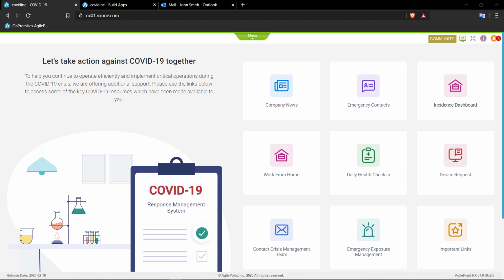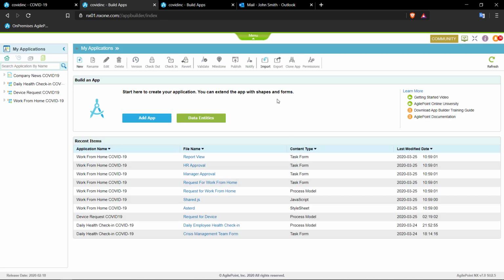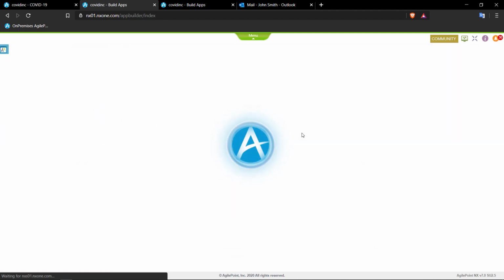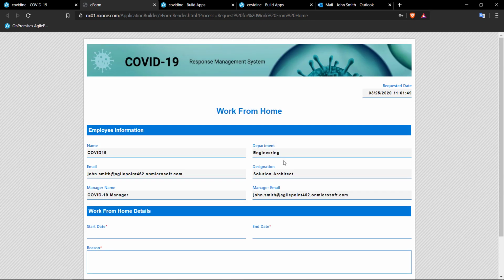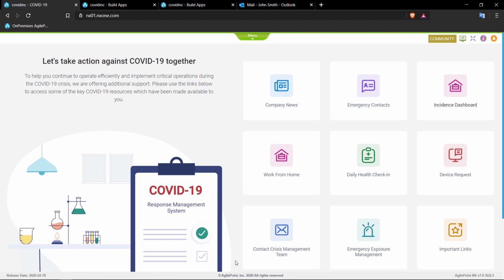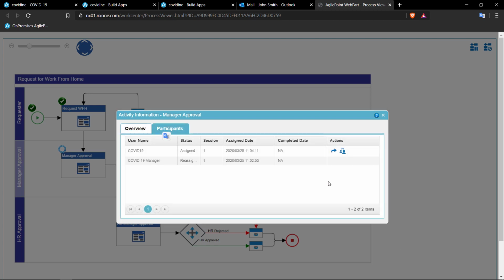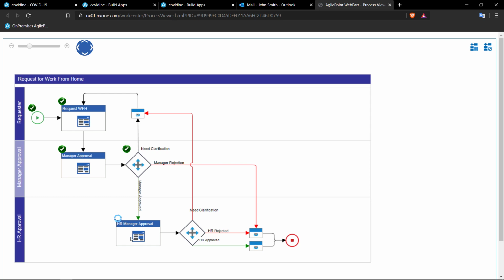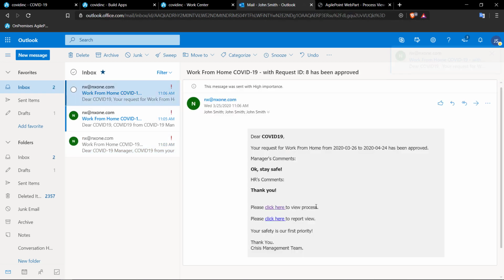Request Work From Home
Route your request through your Manager and HR.